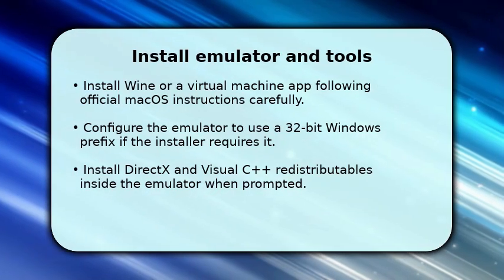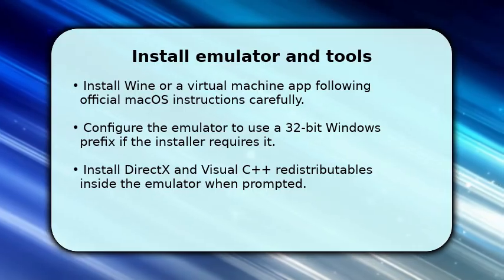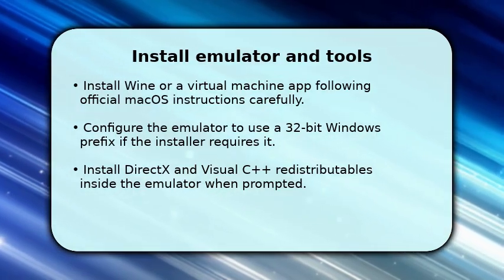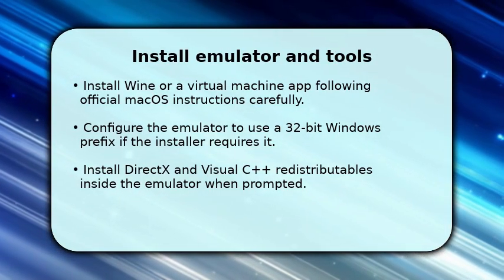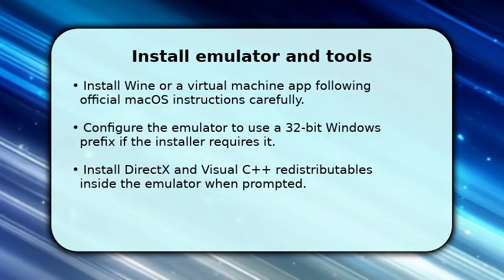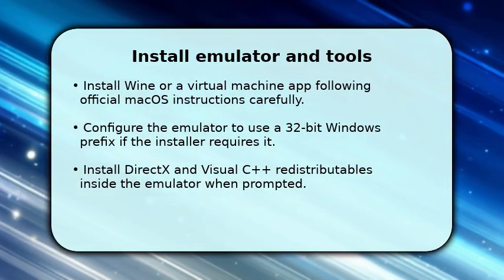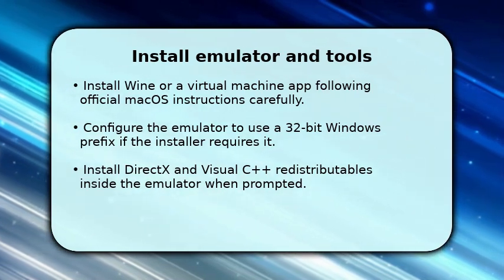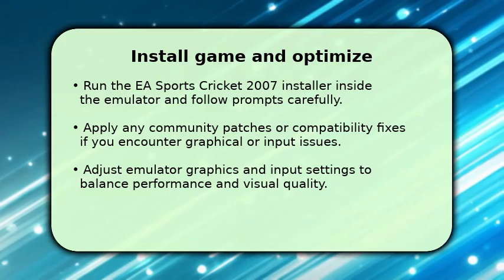How to Play Ea Sports Cricket 2007 in Macbook (only Way)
How to Play Ea Sports Cricket 2007 in Macbook (only Way) | 🔒 Surfshark VPN Deal — Stay private and secure. $1.99/mo + 3 Months Free ▸

This video tutorial guides players through the basics of playing EA Sports Cricket on a MacBook, offering tips for setup and gameplay strategies. Ideal for both newcomers to cricket gaming or seasoned veterans looking to refine their skills in this classic PC title.

EA Sports Cricket tutorial, MacBook compatibility with EA games, Playing on MacCricket guide, PC gameplay for Mac users, Strategy tips for cricket gaming